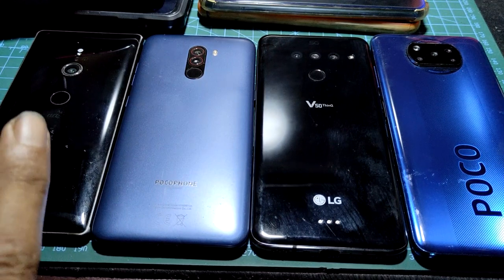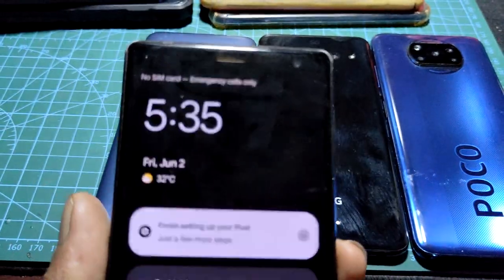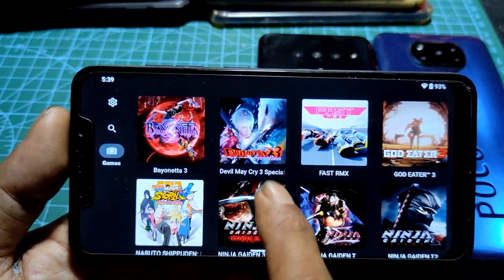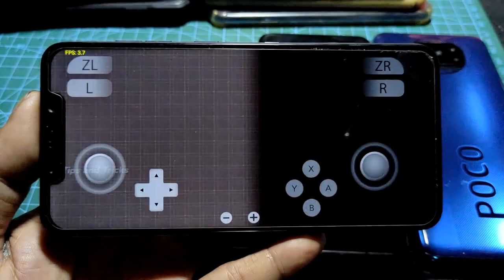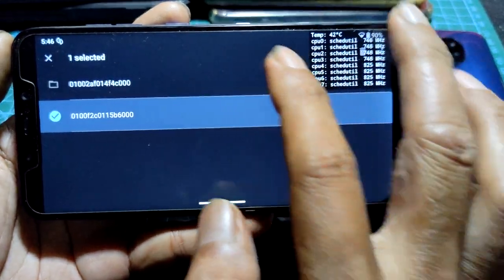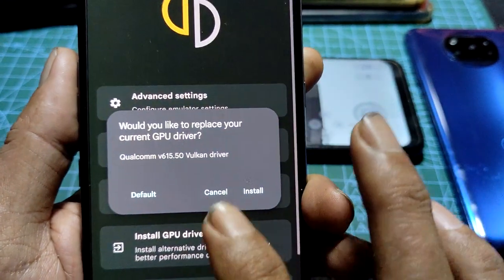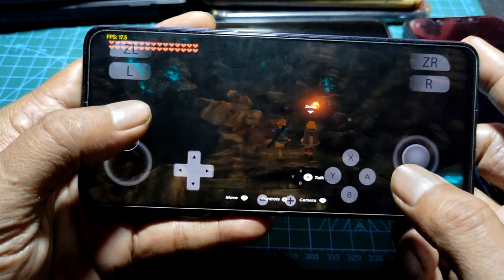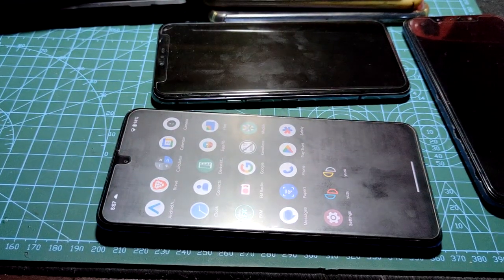YUZU EMULATOR on ANDROID | TLOZ Tears Of The Kingdom | SD 845, 855 and 860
device info
Xperia XZ2 = SD 845 = 4/64gb = pixel experience android 12
Poco F1 = SD 845 = 6/64 = crdroid 9.5 android 13
Lg V50 = SD 855 = 6/128gb = corvus os android 13
Poco X3 pro = SD 860 = 8/256gb = Evolution X android 13